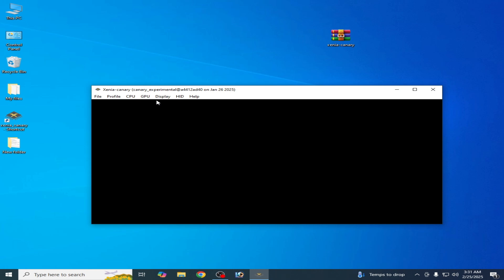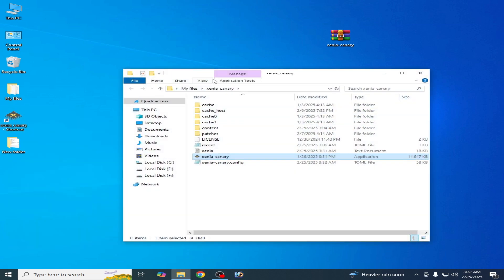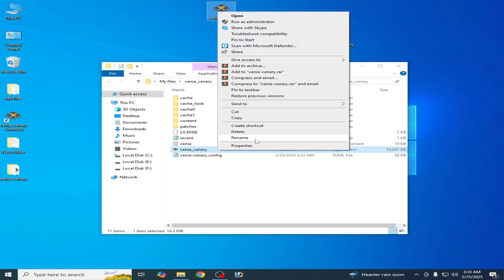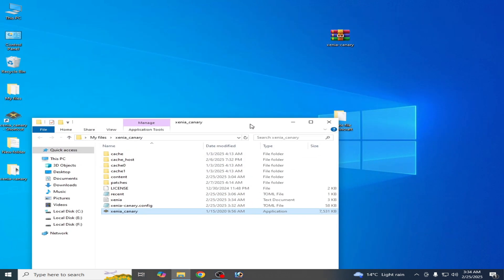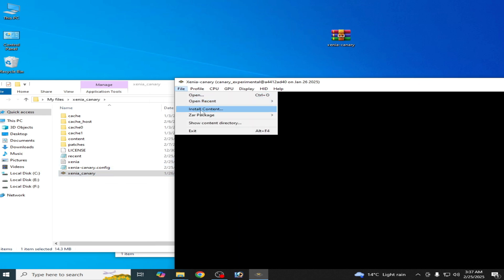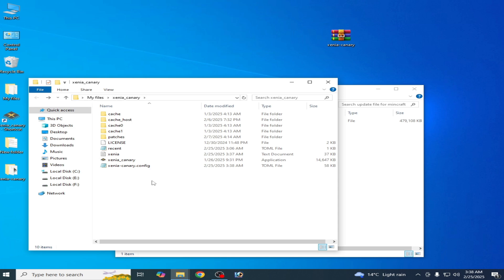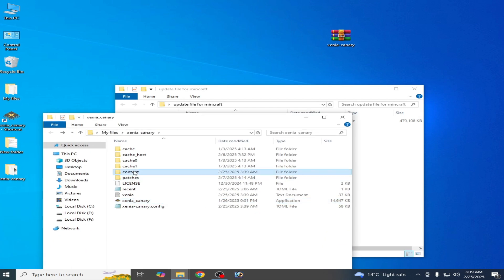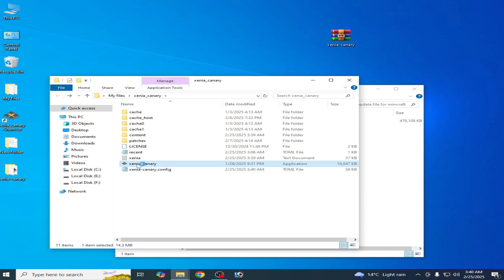Xenia Xbox 360 Emulator error Nested exception Encountered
Hello Guys,
I have shown in this video Xenia Xbox 360 Emulator error Nested exception Encountered.